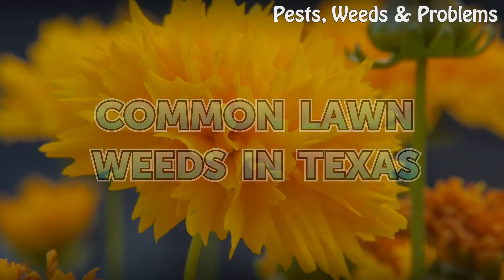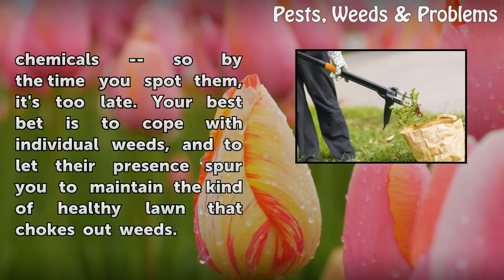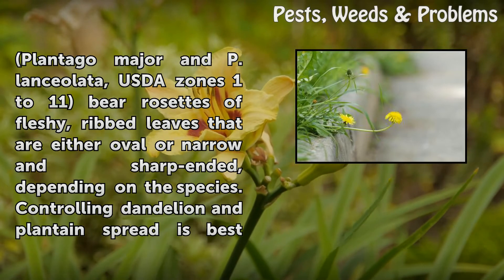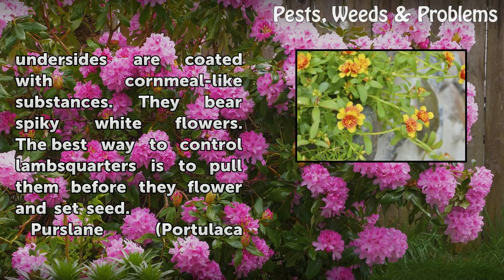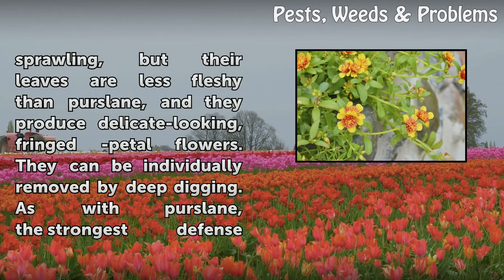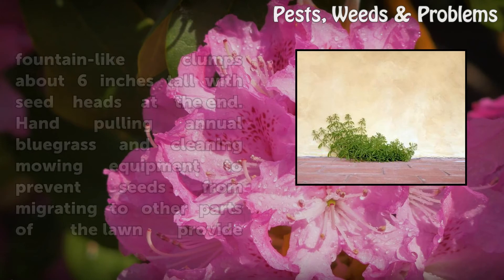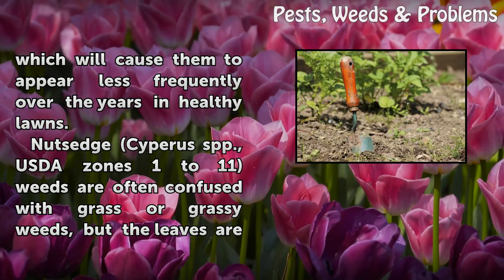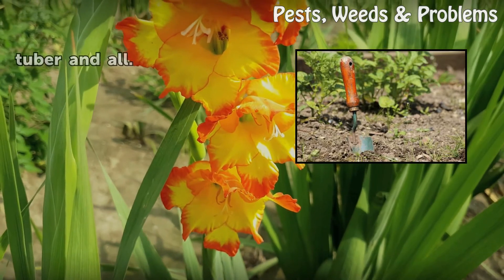Common Lawn Weeds in Texas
Common Lawn Weeds in Texas. There are no shortage of weeds within Texas' borders. Encompassing U.S. Department of Agriculture plant hardiness zones 6a to 9b, Texas contains several lawn weeds common to yards throughout the state. For lawns with a broad range of weeds, herbicidal treatment can be tricky. For example, weed killers that work on grassy...